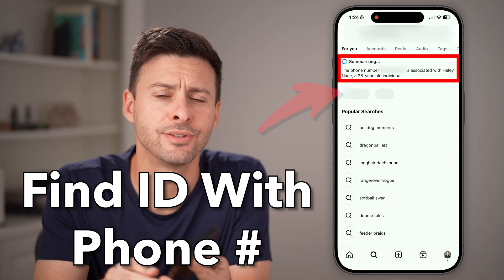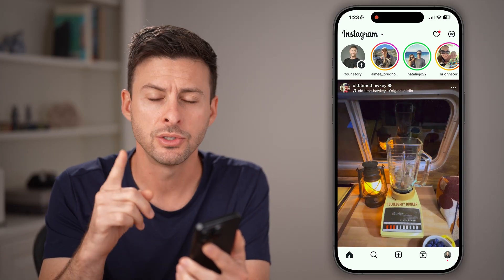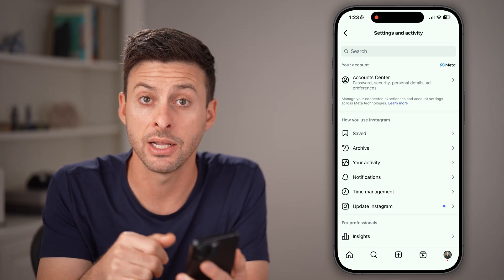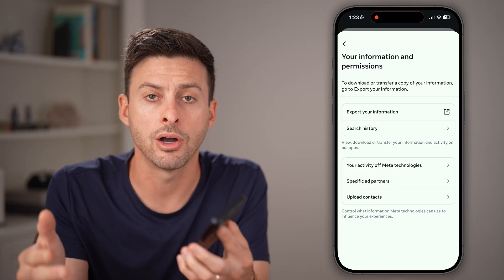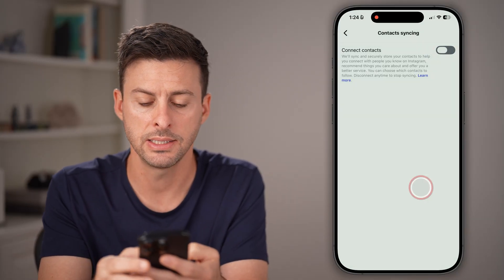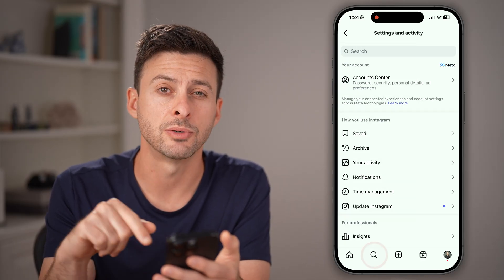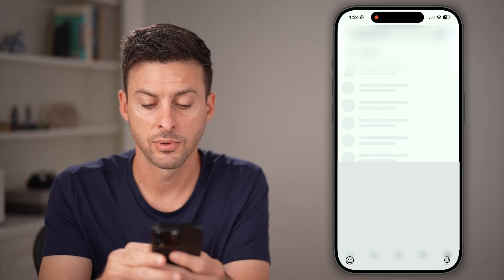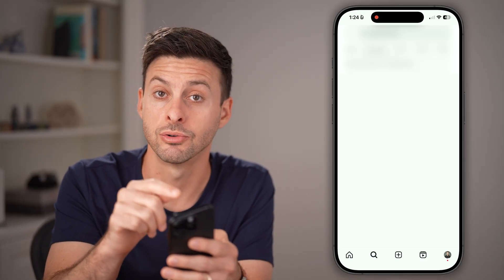How To Find Someone's Instagram ID With Phone Number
Here's how to find someone's Instagram ID or username using their phone number.